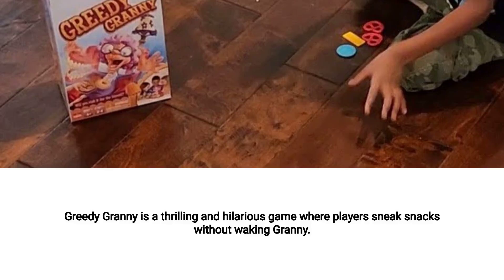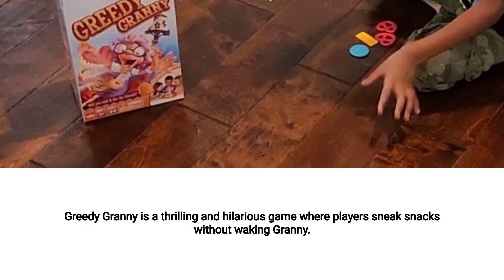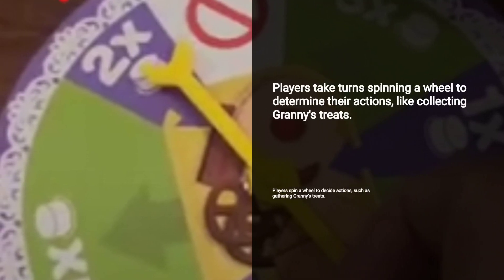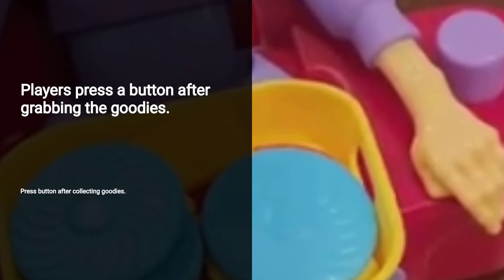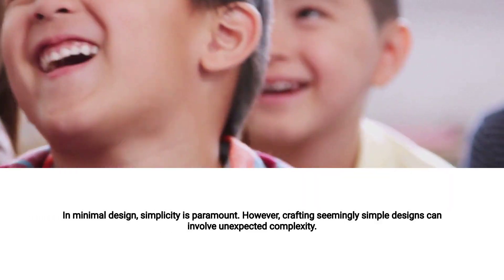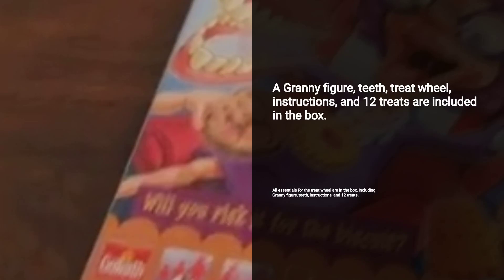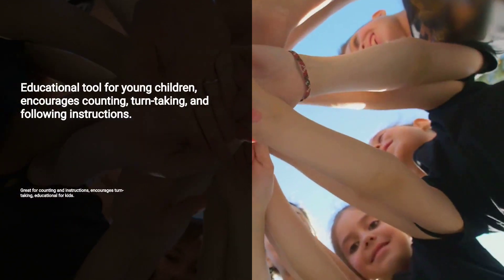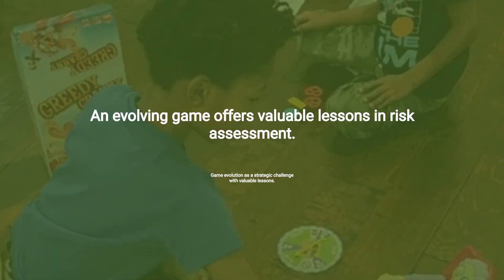Granny's Got Game: A Rollicking Review of Greedy Granny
Dive into the uproarious world of 'Greedy Granny' in this detailed game review. Find out why this game has families laughing out loud as they attempt to swipe treats from Granny's tray without waking her up. Perfect for family game nights, this review covers gameplay mechanics, entertainment value, and why 'Greedy Granny' might just be your next go-to for a hilarious and thrilling time.
As an Amazon Associate, I earn from qualifying purchases at no cost to you .I take great pride in promoting tools and resources that I personally love,  tried or diligently researched.

Greedy Granny